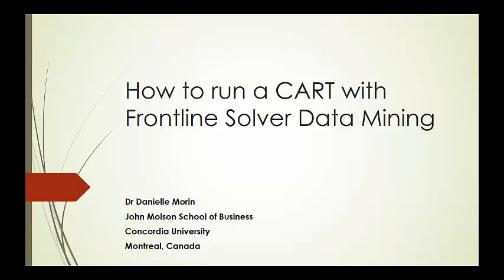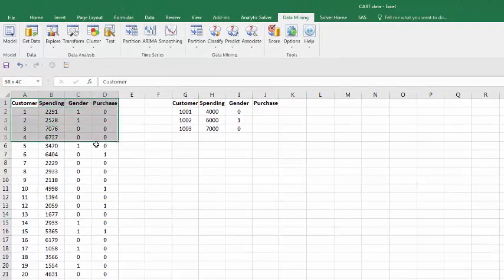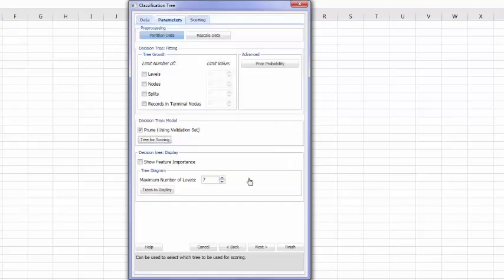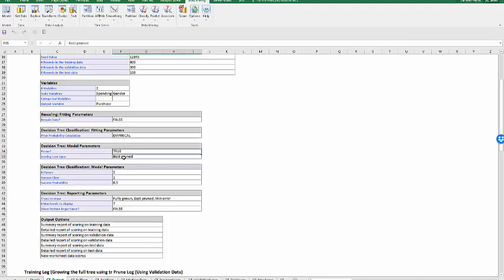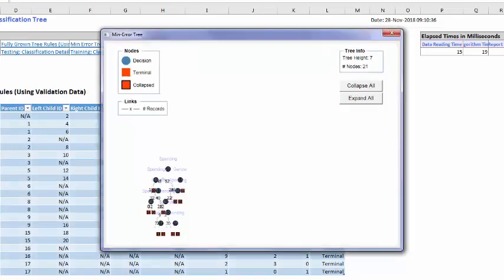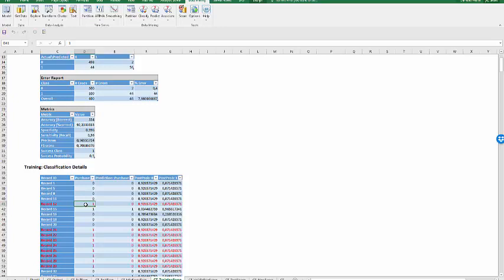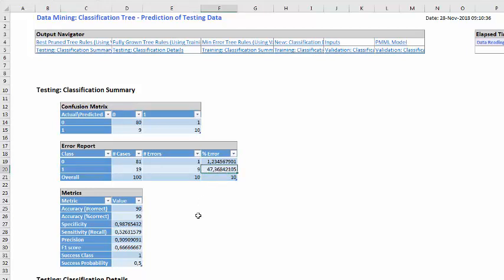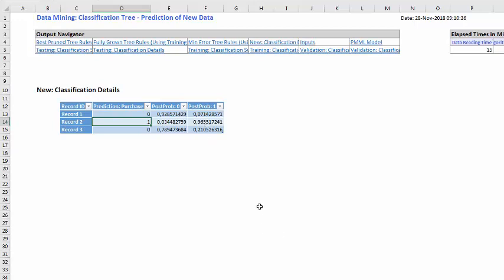CART Classification and Regression Tree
How to run CART on Frontline Solver